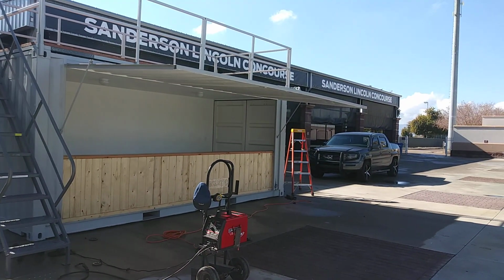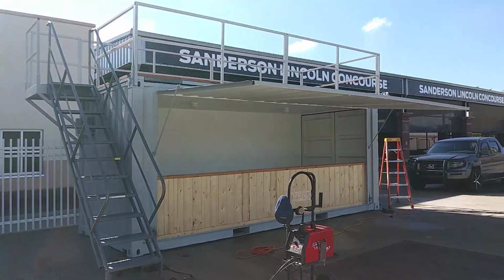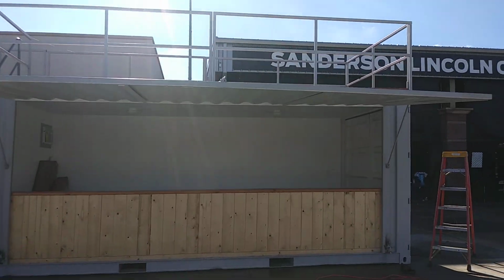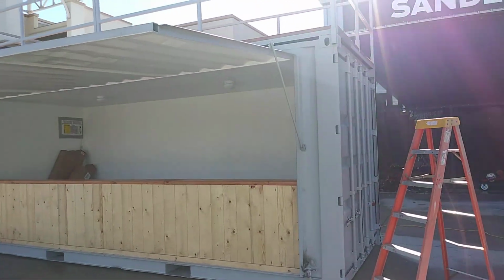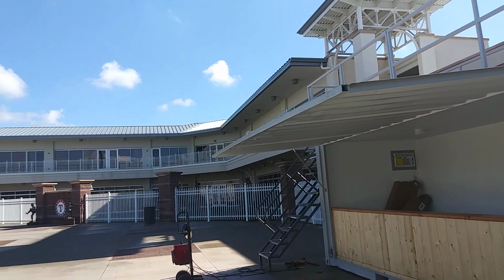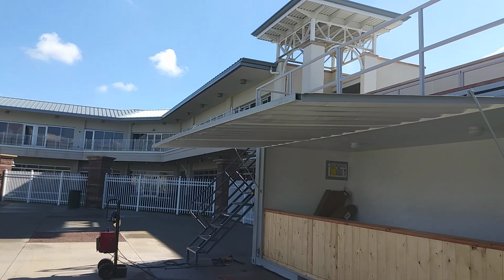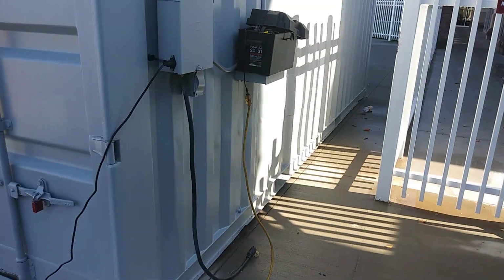Imagine your container?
( Song Hog On)